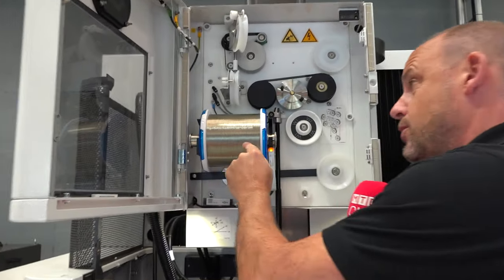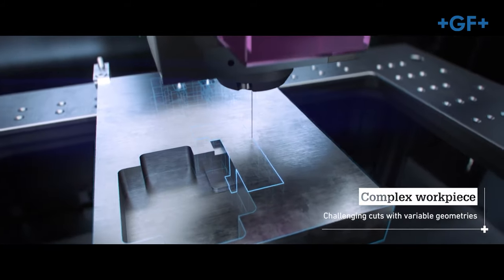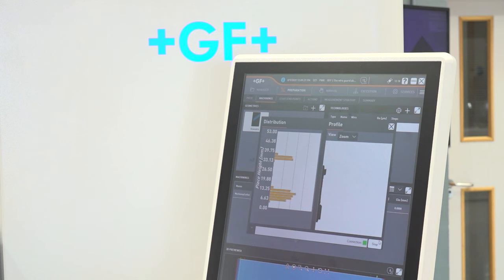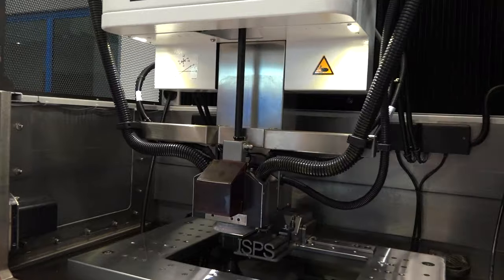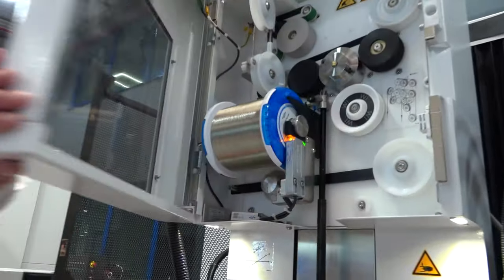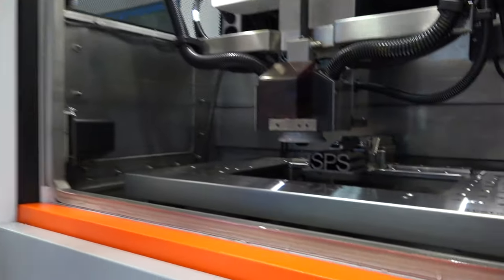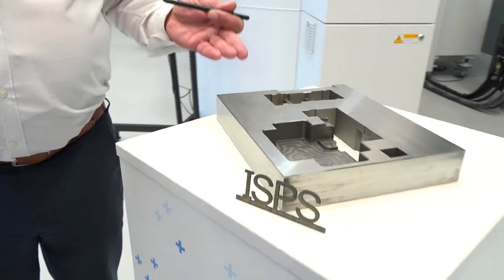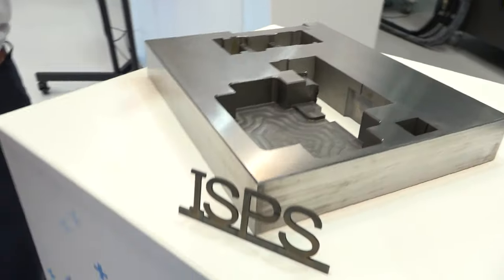115 metres of wire saved in a 27 minute cycle!!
Unbelievable savings made using the technologies developed by GF Machining Solutions on their Wire EDM products. Save money, save wire. Use less and make more.